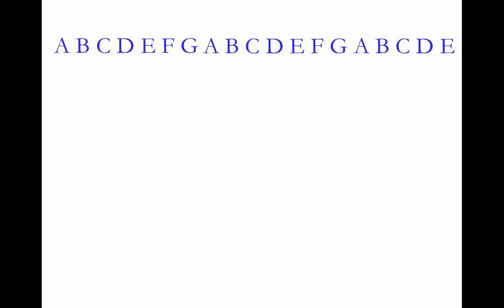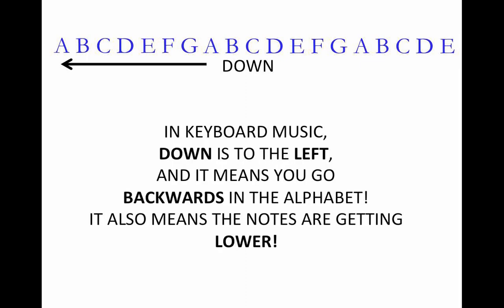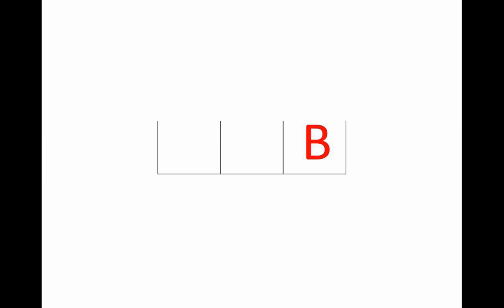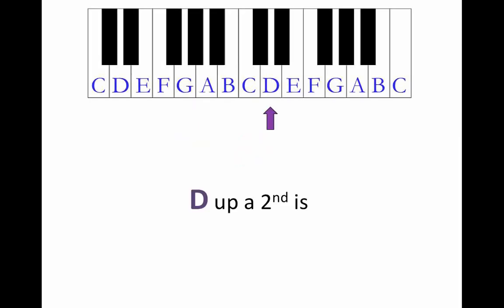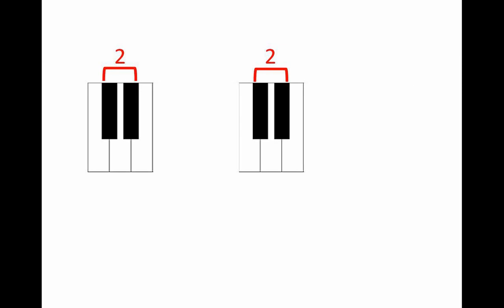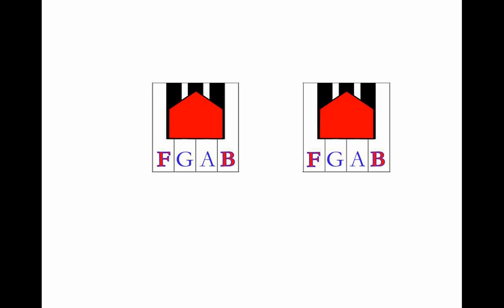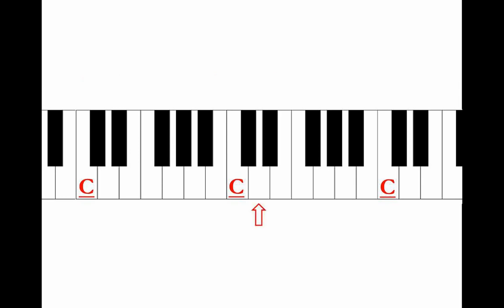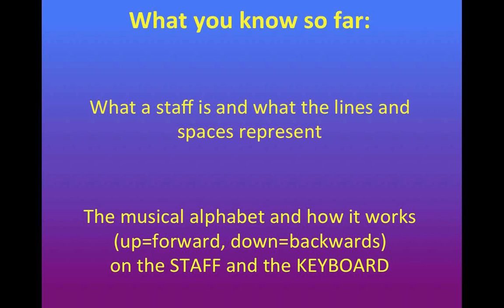HOW TO READ MUSIC, Lesson 0-5: Names of Piano Keys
A quick way to learn the names of the white keys on the piano.